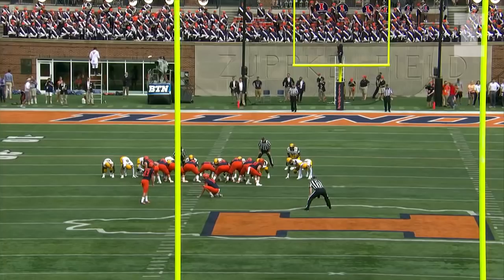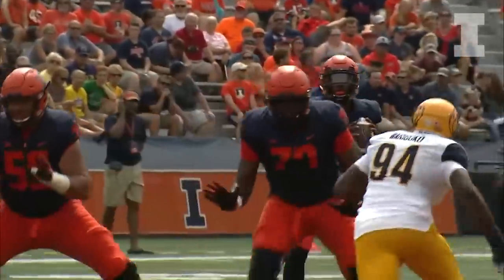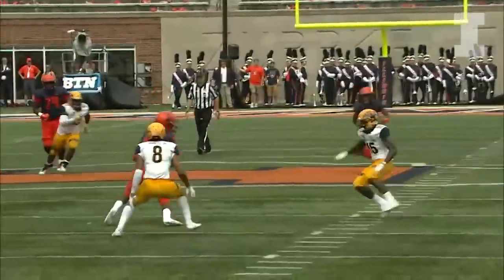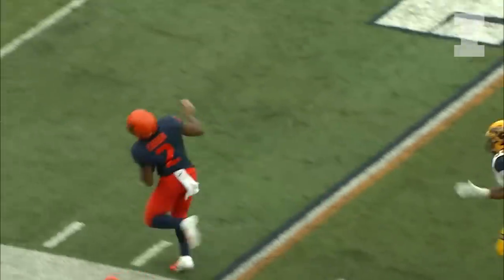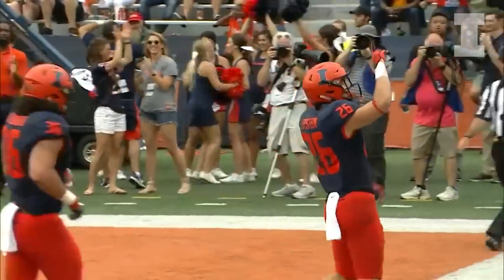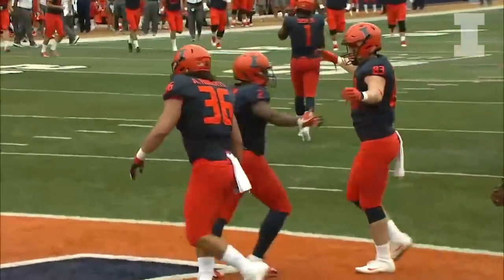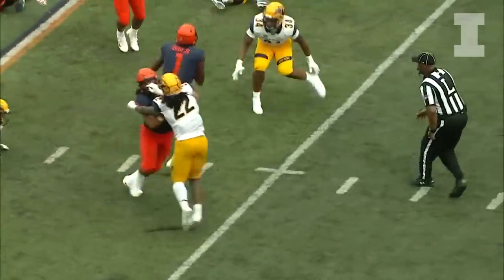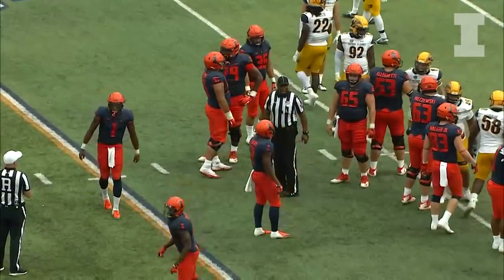Illinois Football Highlights vs Kent State 9/1/18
Top plays and radio calls from Illinois football's 31-24 win over Kent State on Sept. 1, 2018, at Memorial Stadium.